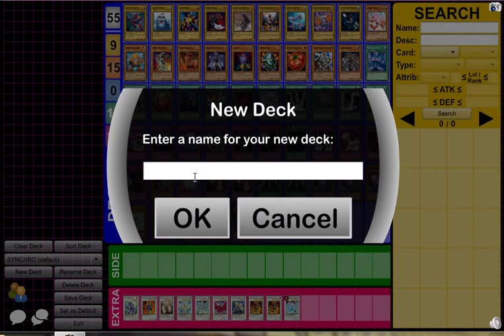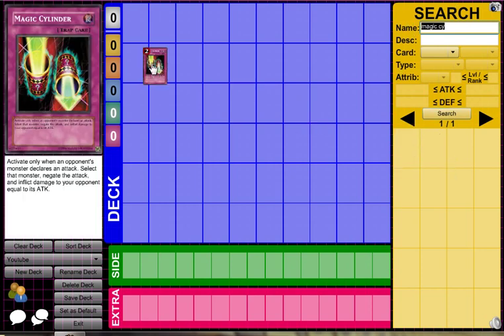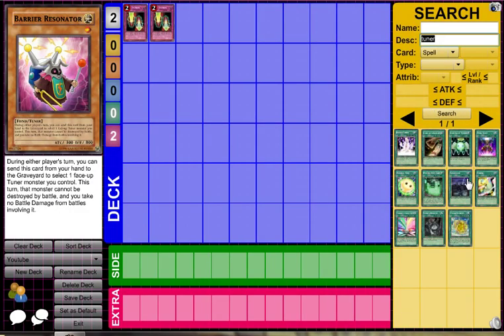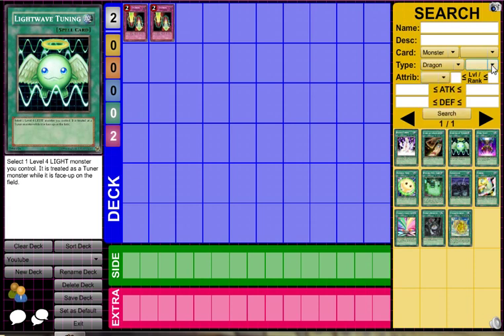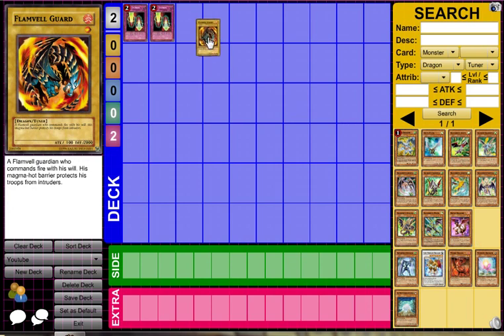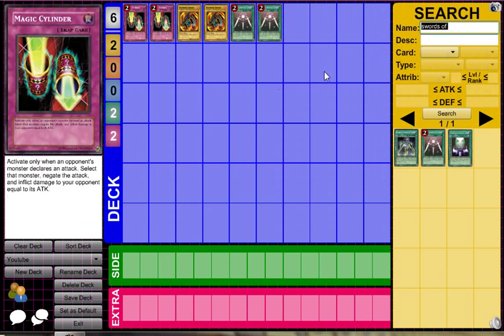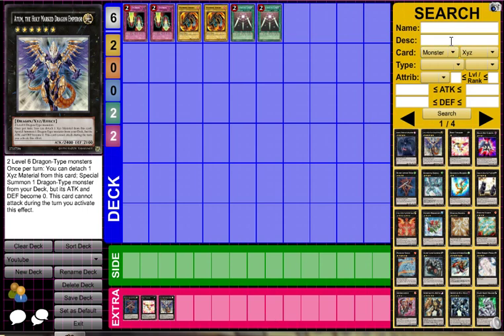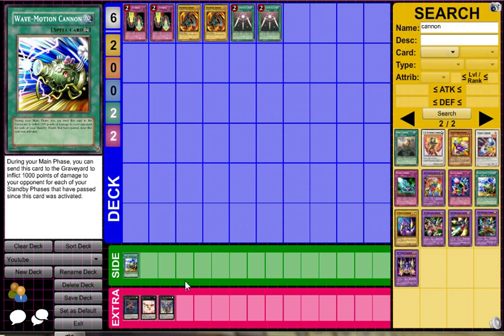How to make a deck on Dueling Network